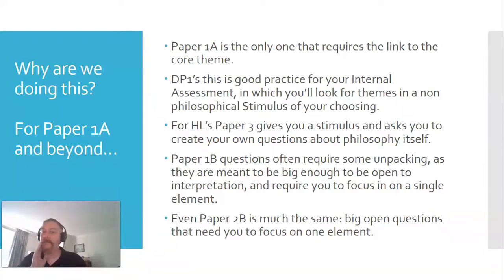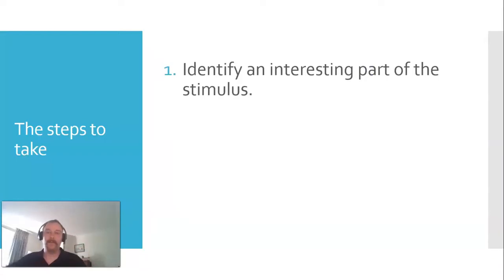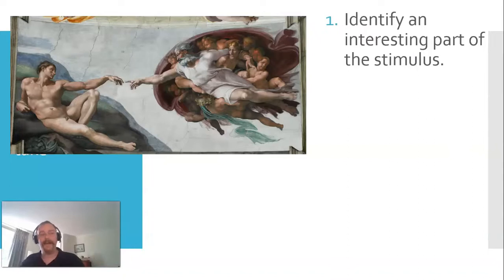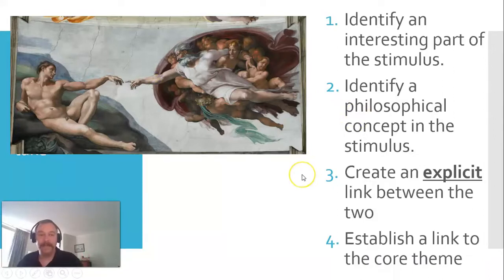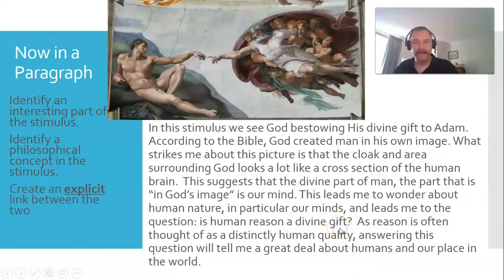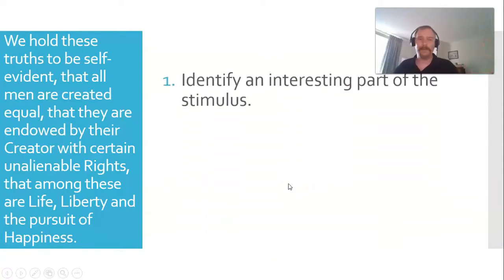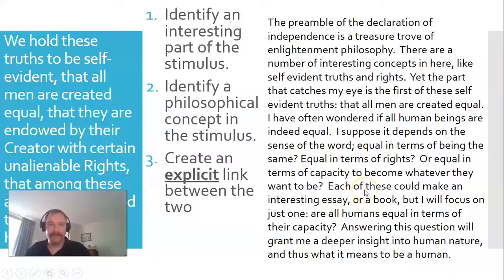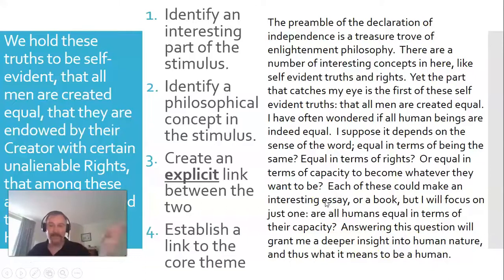IB Philosophy Bootcamp - Unpacking a Stimulus